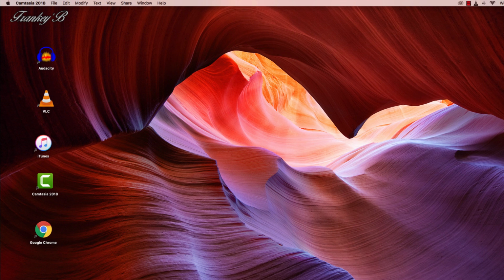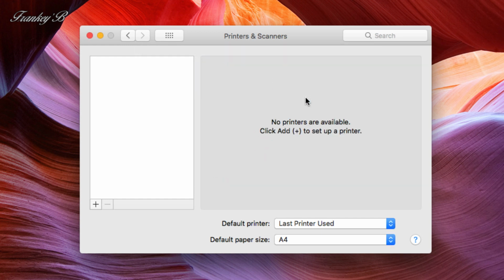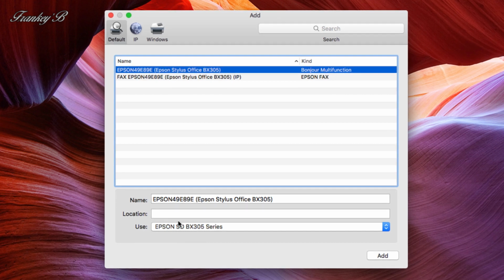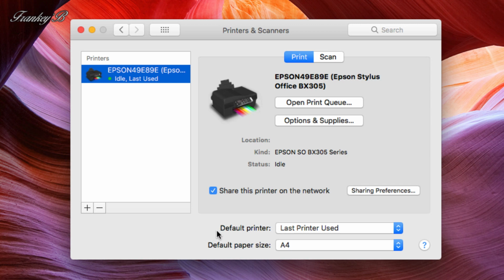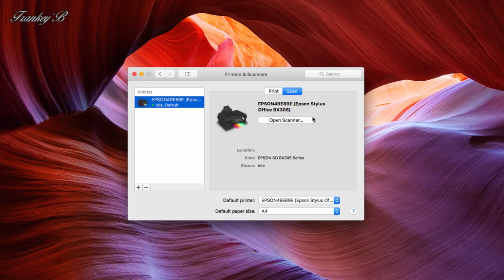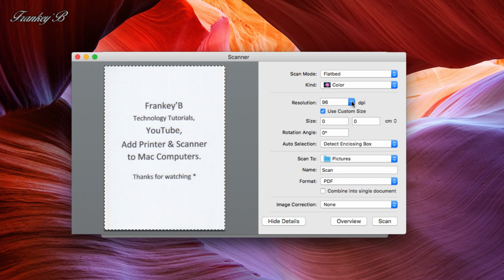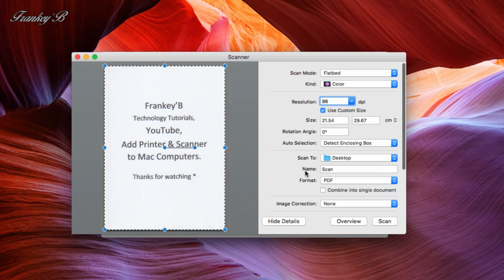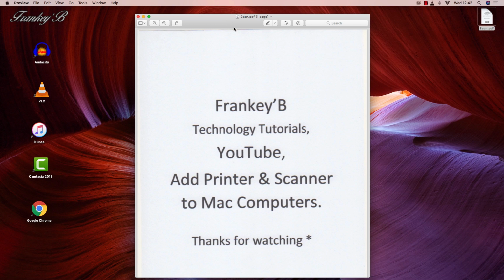How to Add Printer on Mac | Setup Printer on Mac, how to install Printer on mac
How to Setup Printers on Mac,  Setup WiFi Printer on Mac, Add Wireless Printer  Apple Mac Computers, How to install Printer on mac, Setup wireless Printer and Scanner on Mac, how to Connect printer on Mac